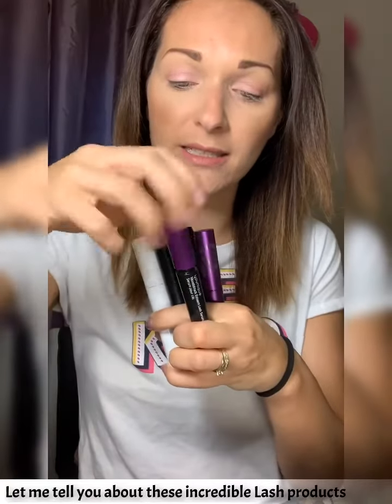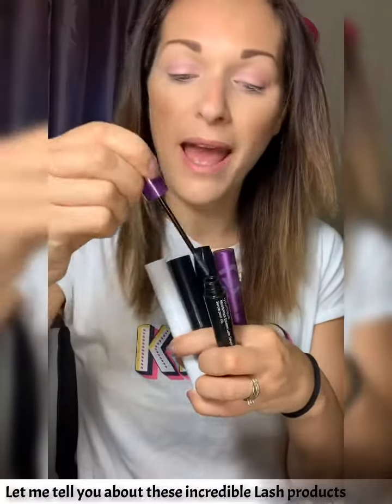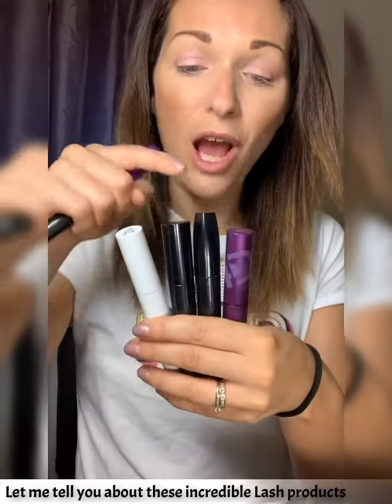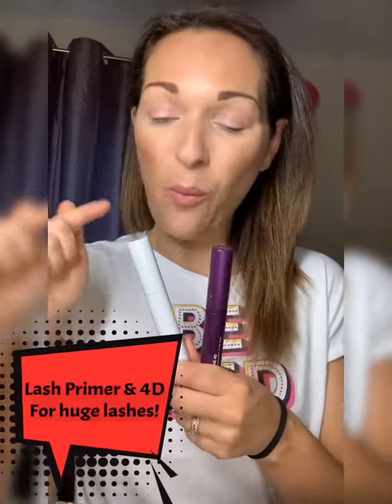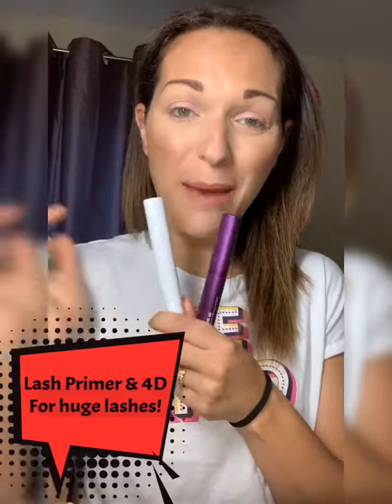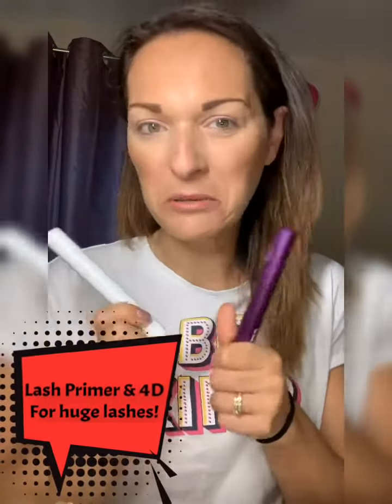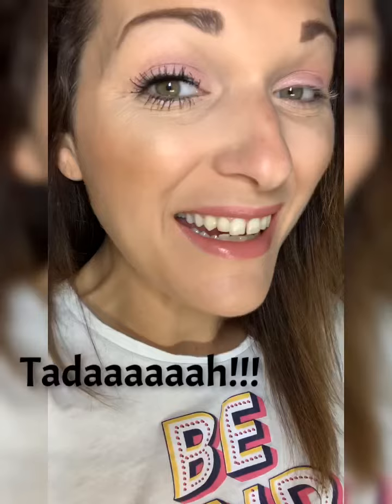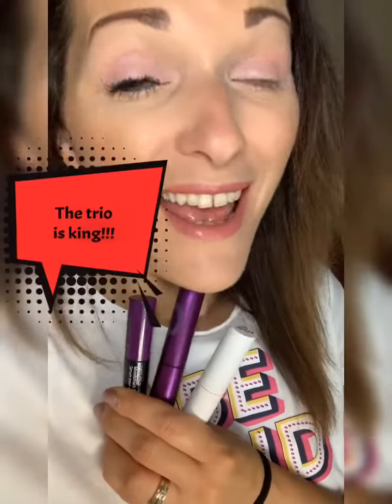We are the lash leaders!!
Want the false lash effect without wearing falsies? You need these amazing lash products! Amazing results every single time x